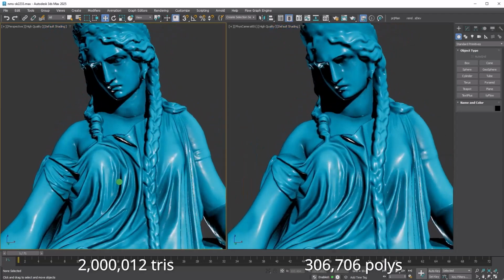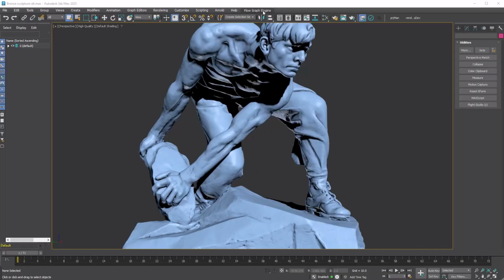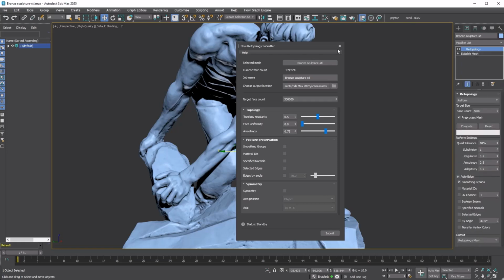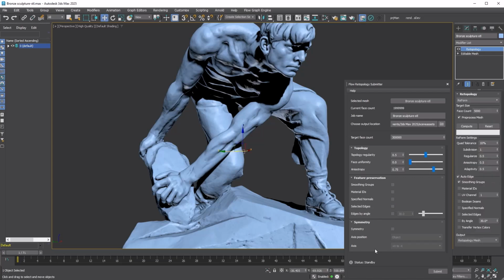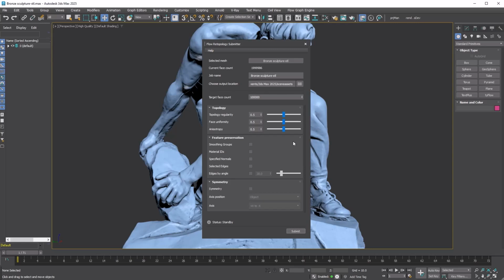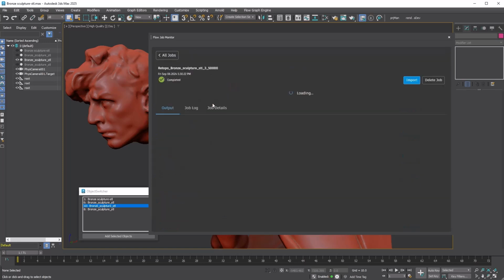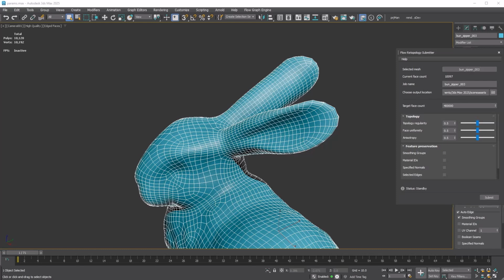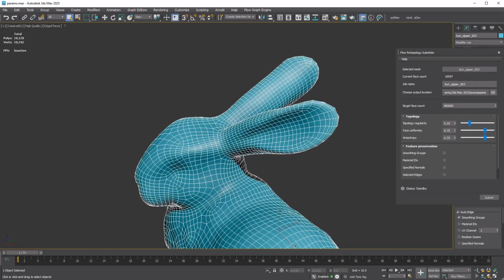Have you tried Flow Retopology in 3ds Max